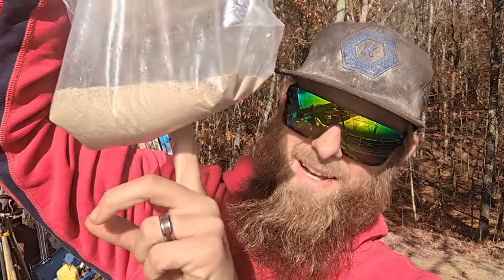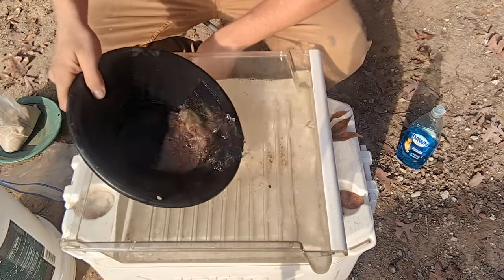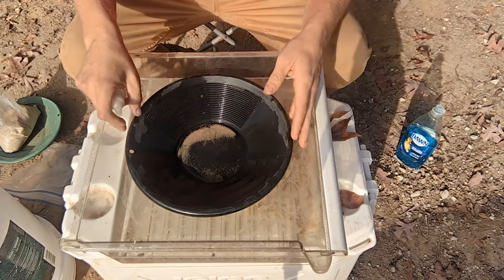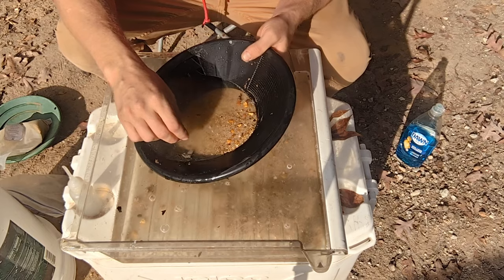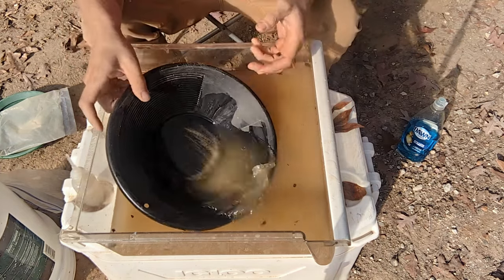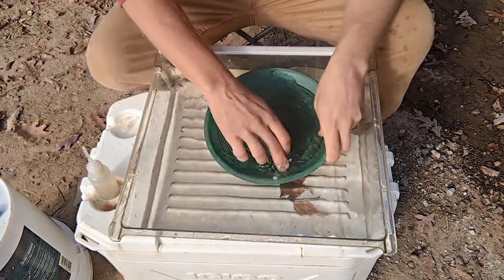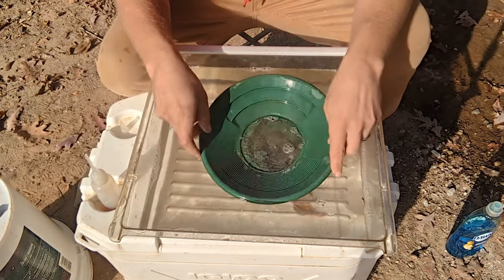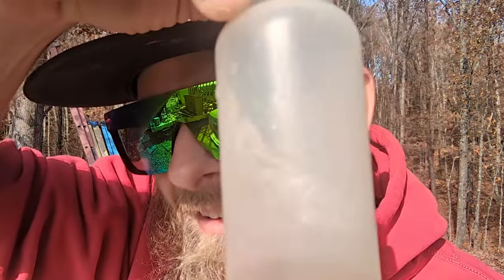Panning Official Coker Creek Paydirt | I was very disappointed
I really hope you enjoy all the shorts I post about all things in life. I survive by doing anything and everything I have to do and everything I enjoy doing. These shorts may depict anything from homesteading and nature, to outdoor camping and repairing vital machines needed, like cars, trucks, and other equipment. Here is some me Official Comments ker Creek Paydirt purchased 2 years ago and I finally got around to panning it.